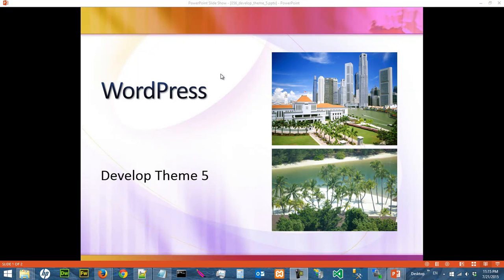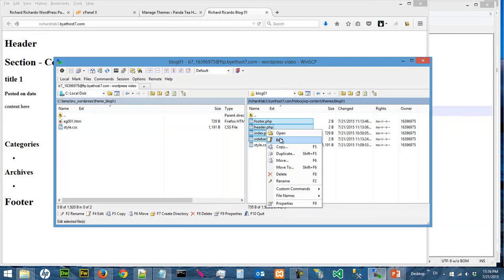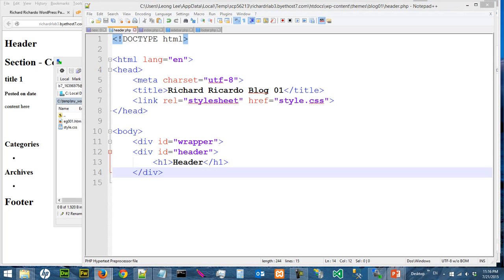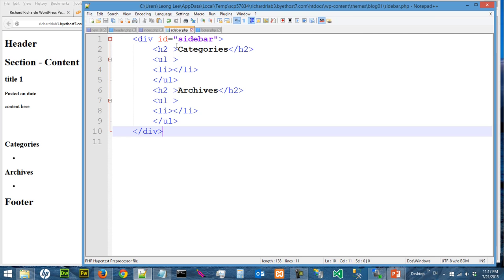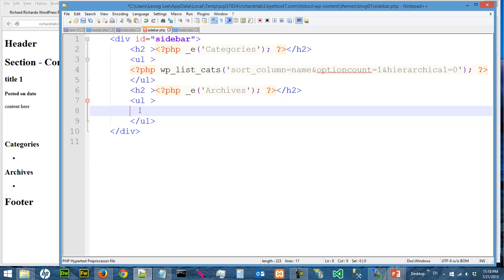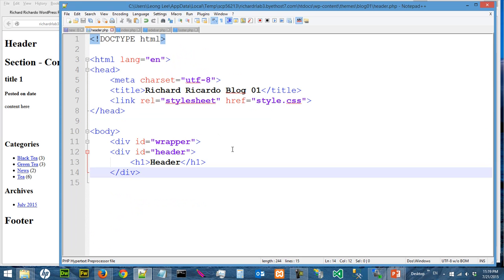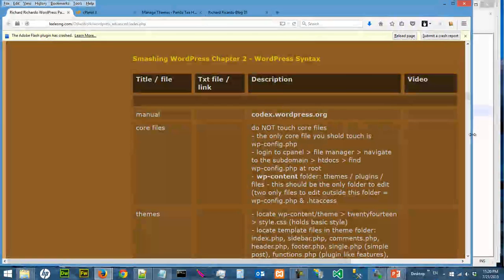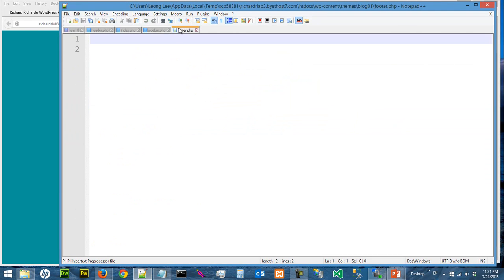Tutorial WordPress 056 develop theme 5